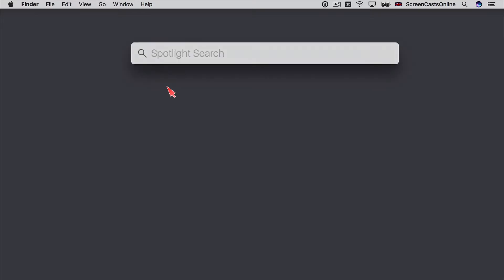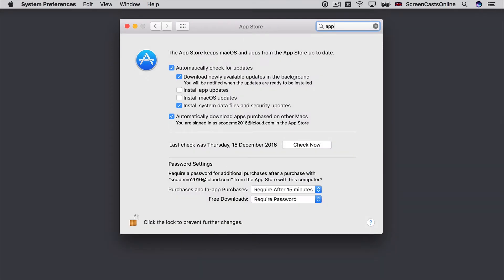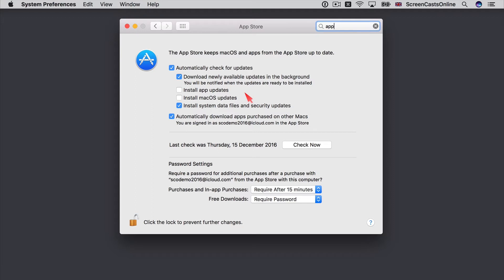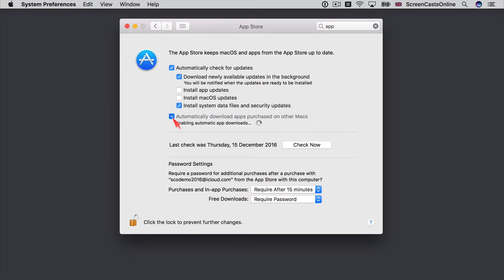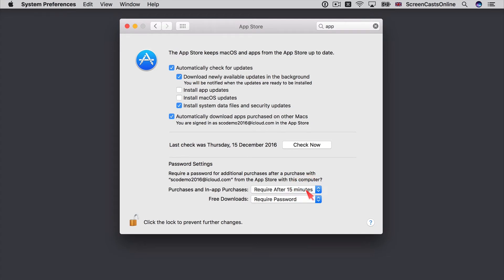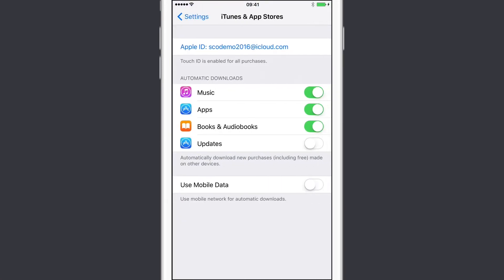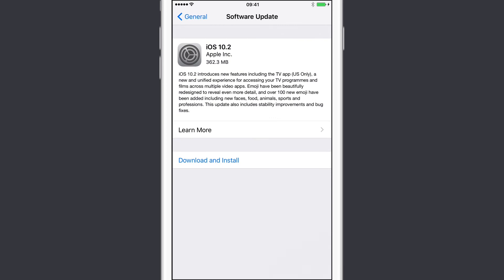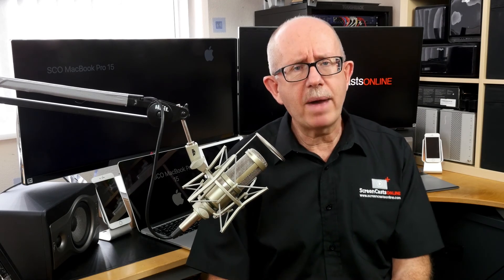ScreenCastsOnline - Tip of the Week scototw037 - App Store Settings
This week, Don talks us through some of the changes in the App Store settings since Mac OS Sierra and iOS 10 updates.

Don